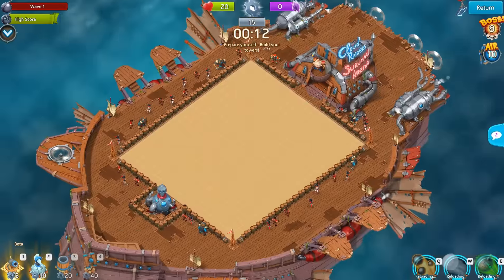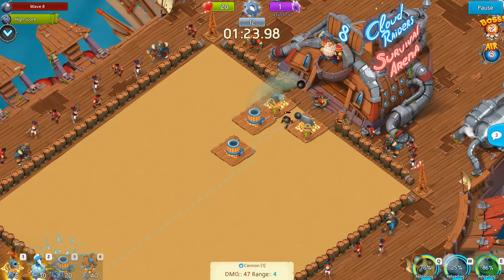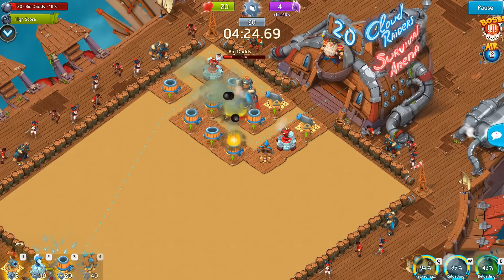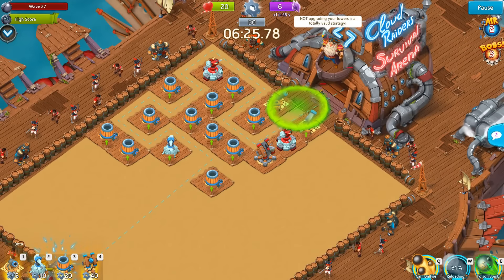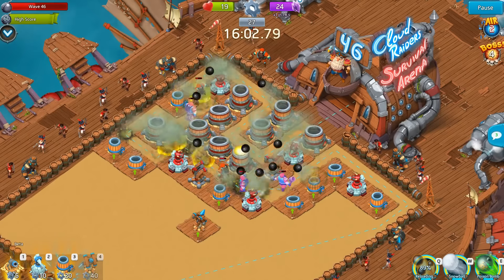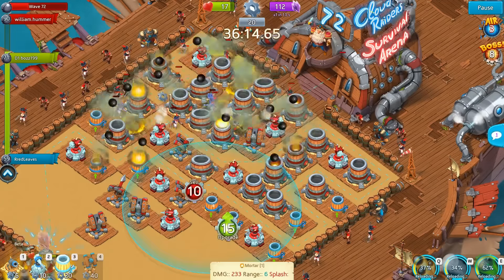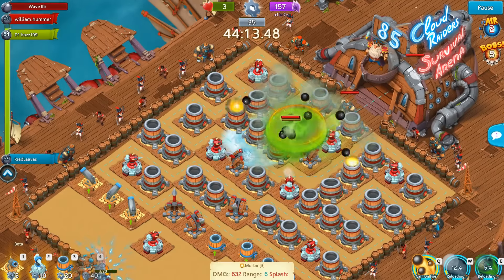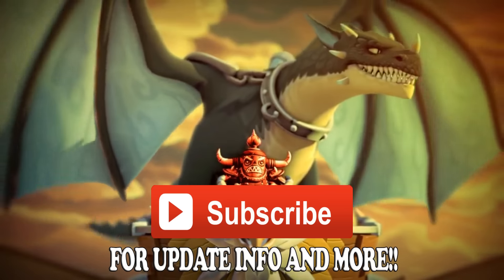Cloud Raiders: Survival Arena - Thunderdome [Full Walkthrough!]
Once again we are playing the Survival Arena on the map Thunderdome and this time,you'll see here a full tutorial about all hard waves and all tricks and tips you need to know to play among the best. These strategies helped me this time to reach the 3rd place in the global ranking and I reveal them today to  you.

Good Luck!